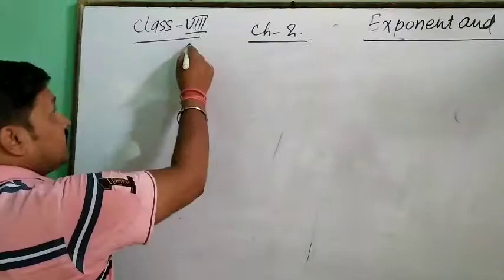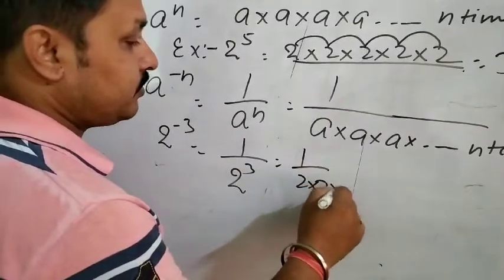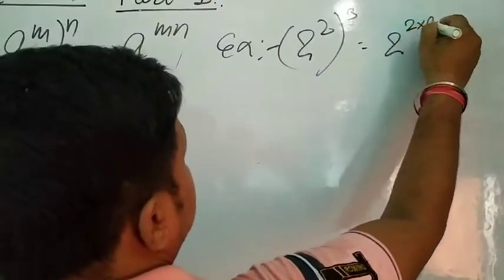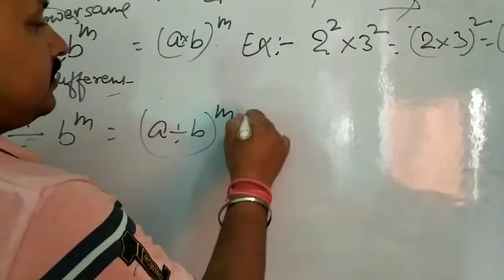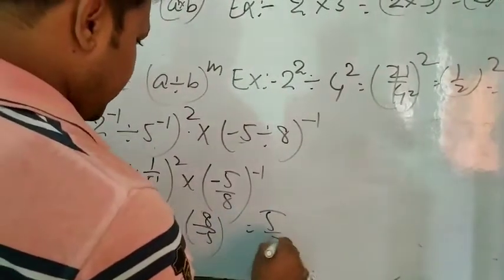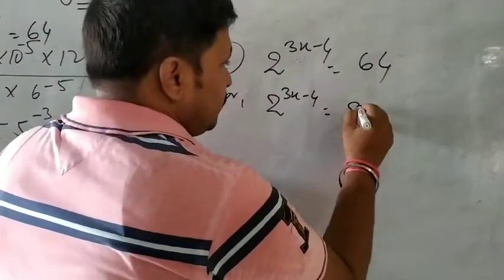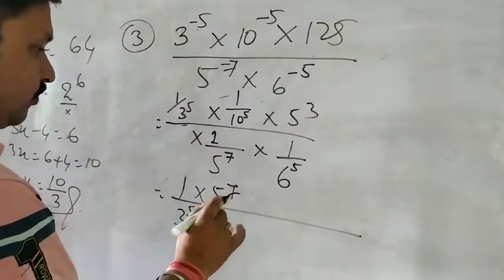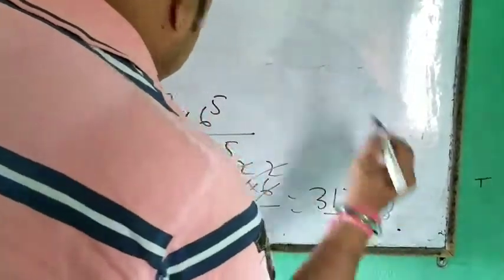Class 8 Maths Ch 2 Part 1